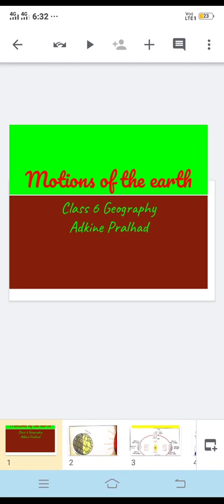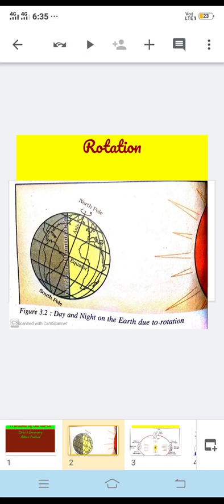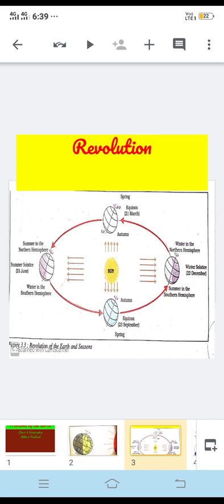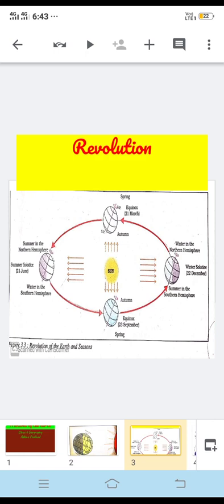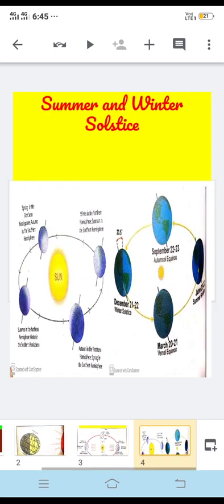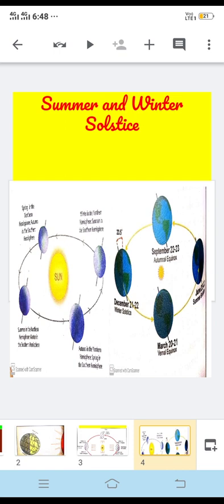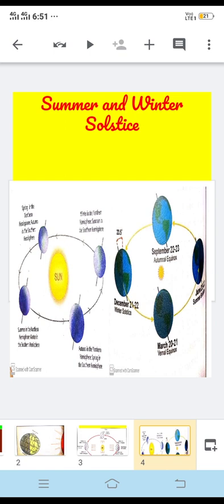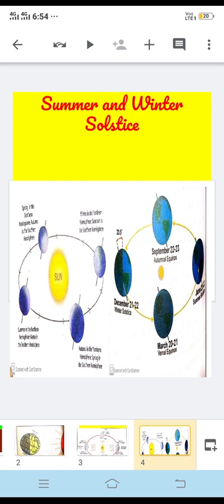Class 6 Geography Motions of the earth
Class VI Geography Motions of the earth